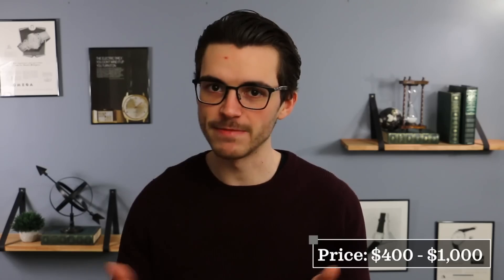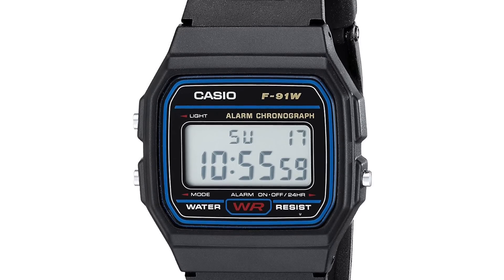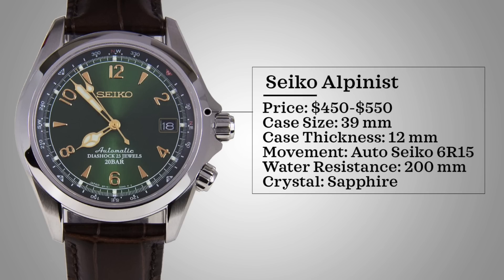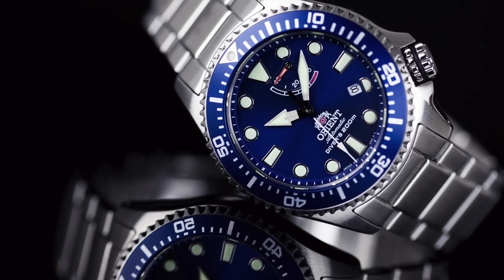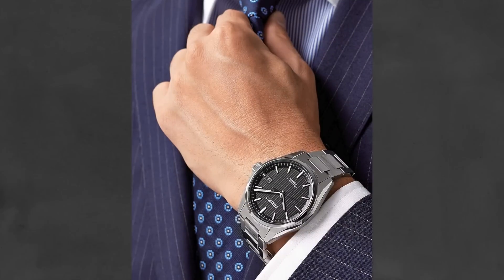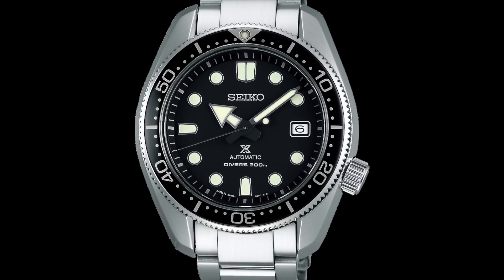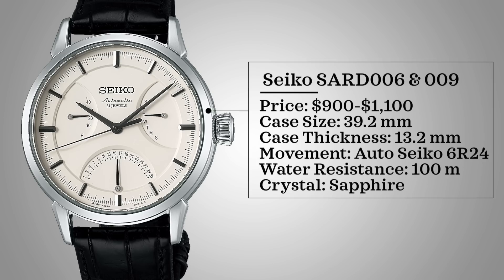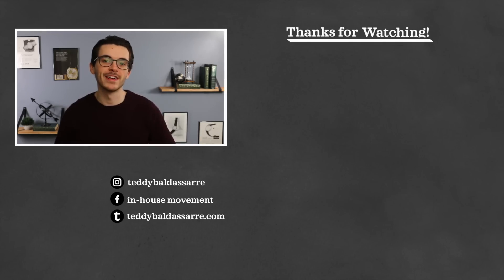Japanese Watches Under $1000 | Awesome Japanese Watches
This was one of the harder lists that I have done, but one of my favorites to construct.  I hope you all enjoy!

Watches Mentioned:
Seiko Cocktail Time
(SRPB41/43/46)

Casio Oceanus
Orient Polaris GMT
Citizen Courageous
Seiko Alpinist
Seiko Sumo SBDC033
Orient Triton
Seiko SARB033 & 035
Seiko SARX043, 45,47
Orient Star Elegant Classic
Seiko SBDC061 & 63
SPB077 & 079
Seiko SARX033,035, 055
Seiko SARD006 & 009
Orient Star World Time